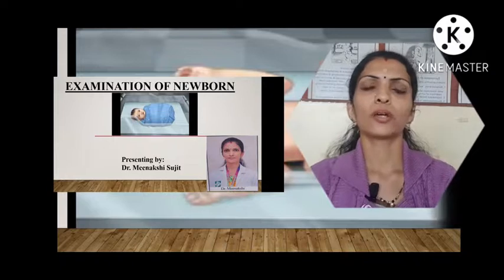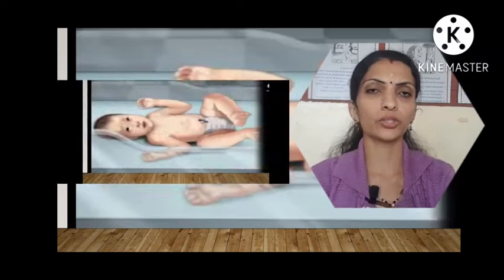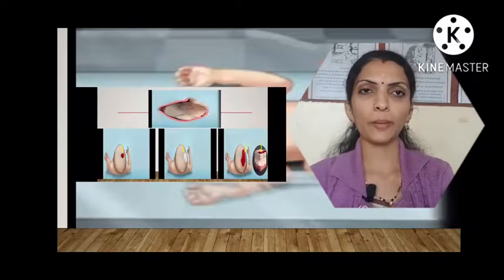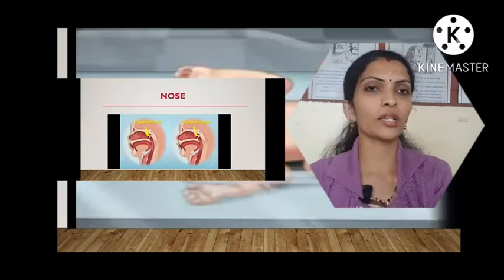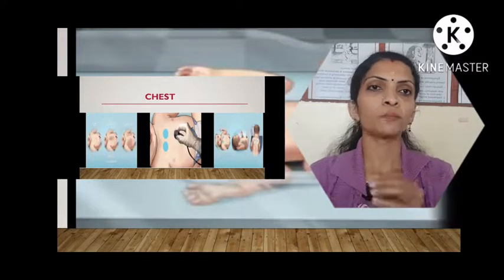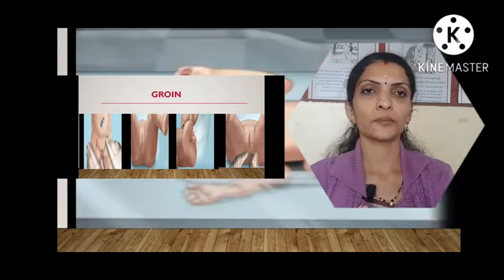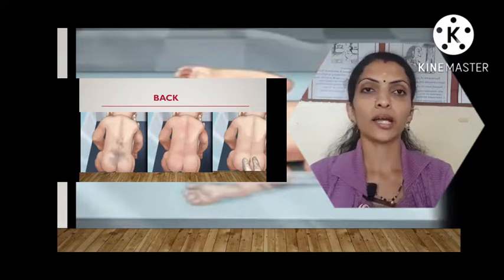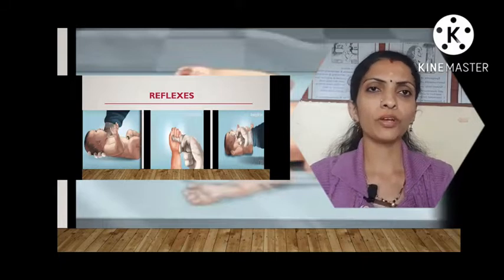Examination of Newborn Baby from Head to Toe...